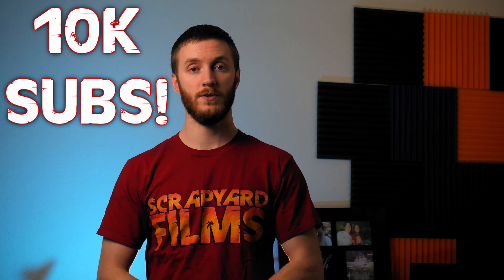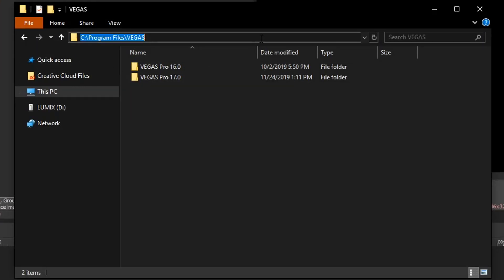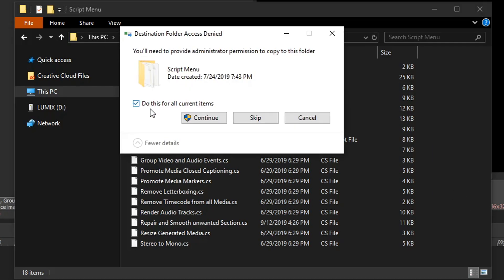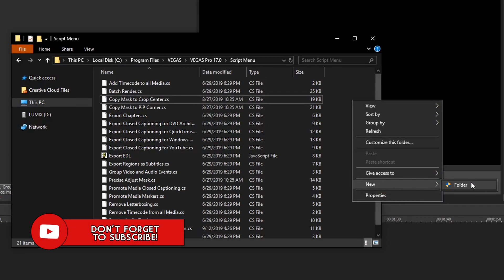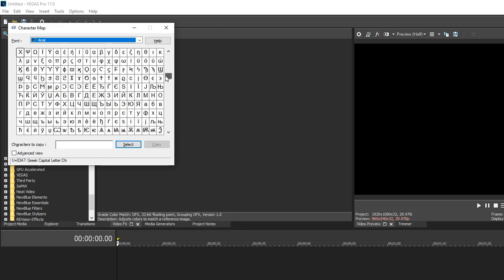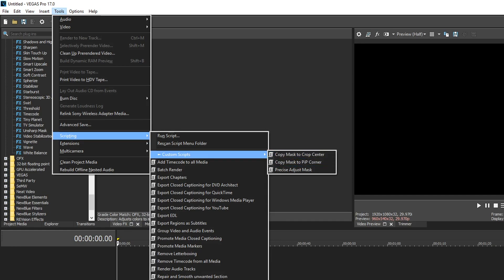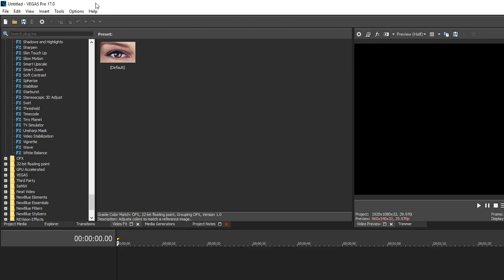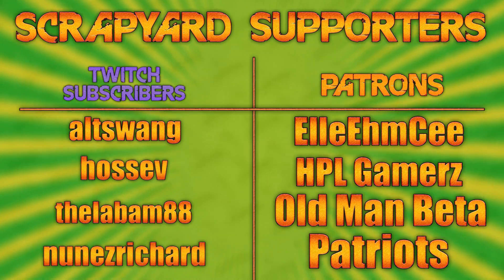How To Install Custom Scripts with Folders and Pictures! 👨‍🏫 VEGAS Tutorial #94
Hey everyone! Josh here with an awesome tutorial showing you how to install custom VEGAS scripts! Below you can find custom scripts!

📷 Lens for Camera
🎤 Audio Interface
💡 Soft Box

➖➖▼  Octothorp's  ▼➖➖